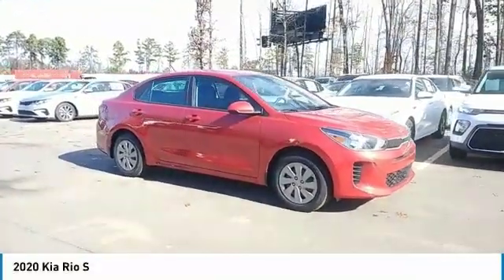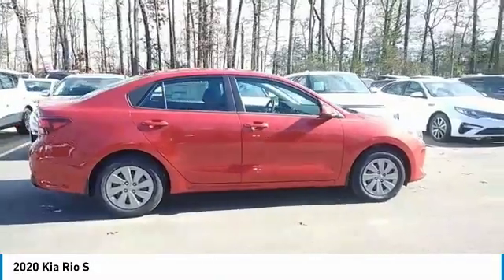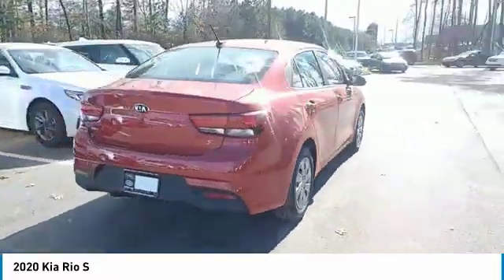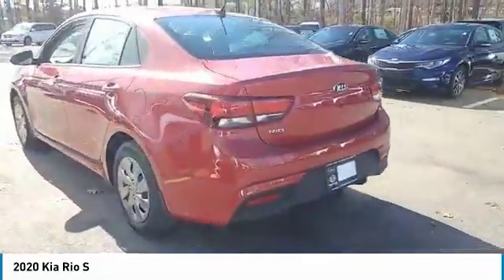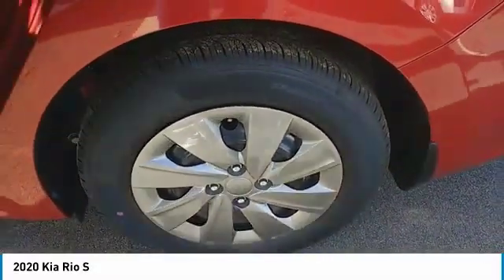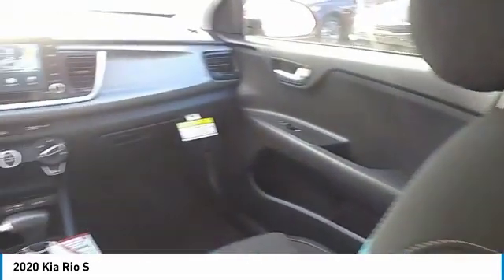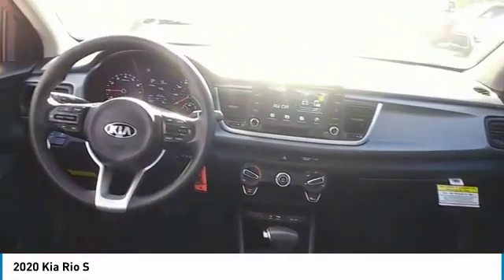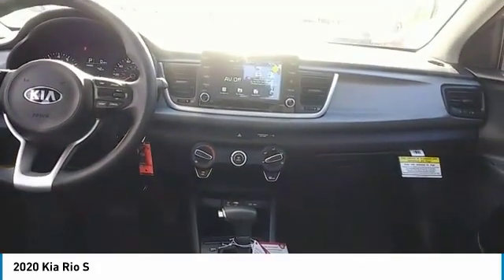2020 Kia Rio Live McDonough GA 5572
2020 Kia Rio S

Sons Kia
100 Sons Drive

NOTITLE